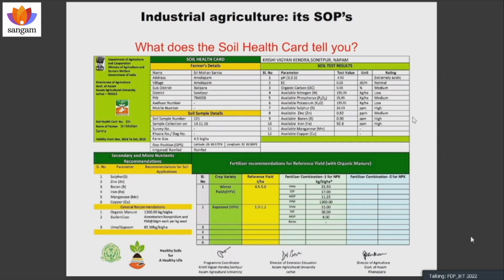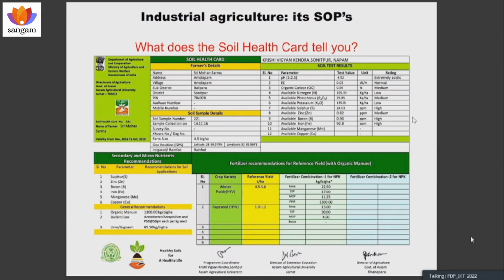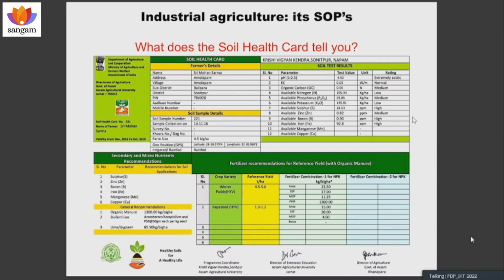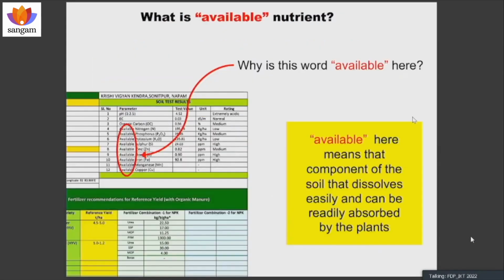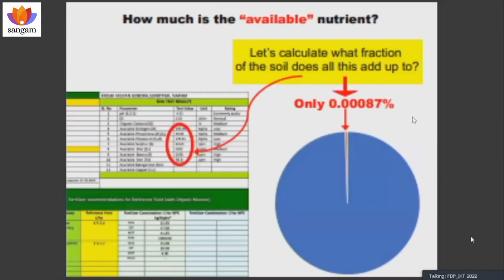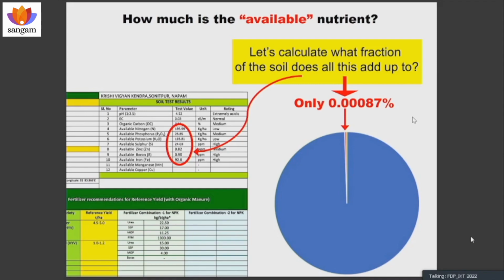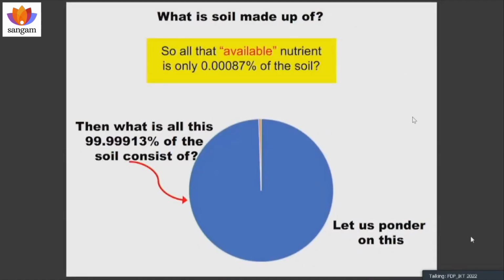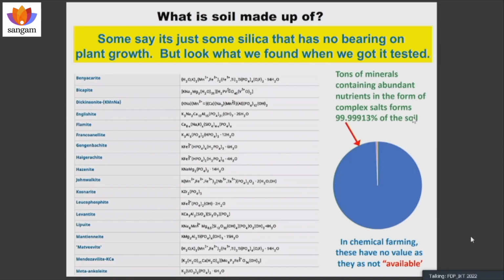Truth of soil health testing | Dr Prabhakar Rao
About the talk:
India is blessed with Traditional Ecological Knowledge (TEK) that dates back over 5000 years in the field of agriculture. Dr Rao has been exploring ancient texts like Krishi Parasara and Vriksha Ayurveda for solutions to pressing problems in agriculture today. This paper explores the holistic philosophy of our ancients in terms of agriculture and how co-existence and not conflict was the basis of their understanding in relation to pests and weeds. Dr Rao explores this TEK in seeking sustainable solutions for integrated pest management. Use of desi cow urine in extracting alkaloids that have pest repellent properties and the way pests are classified by the ancients make a compelling case for their revival today.

About the speaker:
Dr. Rao is a world renowned landscape architect who has executed world class international projects including the Palm Island Village, Dubai, Qurm Park in Oman, Volga Waterfront in Kazan, Amochu Waterfront Township in Bhutan etc.
In India he has been involved with the Sardar Patel Statue, Gujrat, The Central Vista Redevelopment, New Delhi, Kashi Vishwanath Corridor, Varanasi to name a few.
During the period of 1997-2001, he served as the COO of The International Association for Human Values in Middle East, Dubai which takes on projects on environment, disaster management and sustainable eco-systems.
During his Doctoral studies in Agriculture, he realised the unsustainable nature of chemical agriculture. He yearned for alternative technologies that were more sustainable. Since 2013-14 he has been a trustee of Sri Sri Institute of Agriculture and Technology promoting Sri Sri Natural Farming.
He is a faculty member of Art of Living and associated with AOL foundation for the past 27 years. He is a prominent figure in promoting techniques based on Vedic traditions such as Mandala Vaatika.
He has featured in several TEDx talks and CNN YouTube videos where he shares his passion for sustainable agriculture and savings of indigenous seeds.